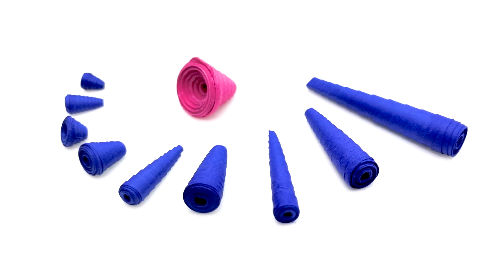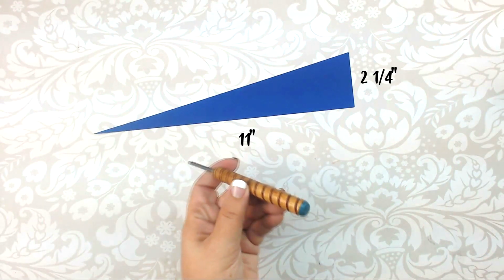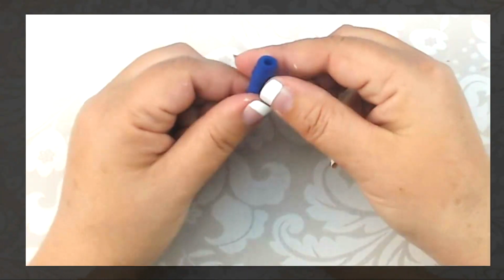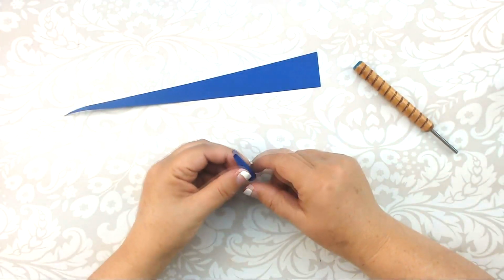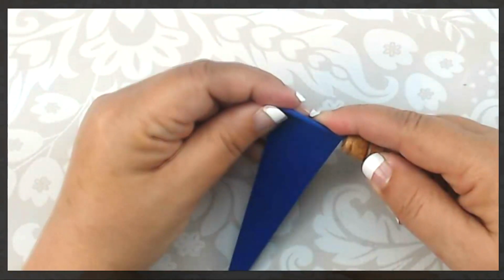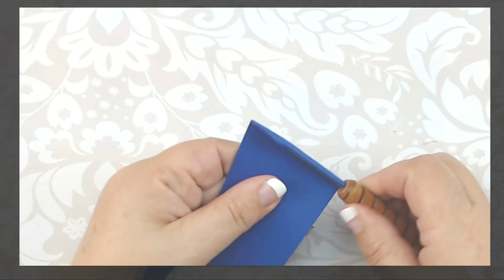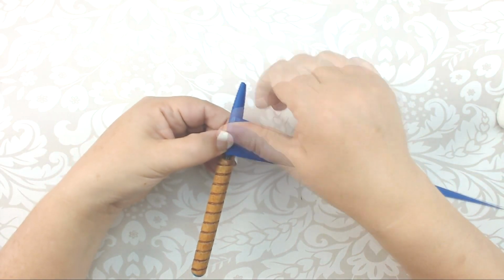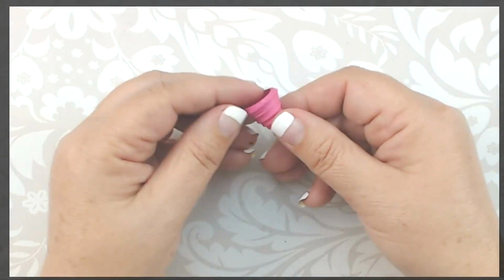How to Make Cone Shaped Paper Beads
By the end of this video, you’re going to know exactly how to cut your paper strips to get the exact cone-shaped paper bead you want from teeny tiny little baby cones, to chunky pendant cones. Cone shaped paper beads are just fun! They’re an odd shape and make for great conversation pieces. Plus there are all kinds of non-jewelry things you can do with cones.

The digital download packs have printable PDF Templates, SVG to use in compatible cutting machines, and FCM files for the Brother ScanNCut. You can download them instantly and they are yours to keep forever!

🎨 SUPPLIES LIST 🎨

• White Glue

• Judikins Diamond Glaze

• Brother ScanNCut CM350

• Brother ScanNCut DX (Newer Version)